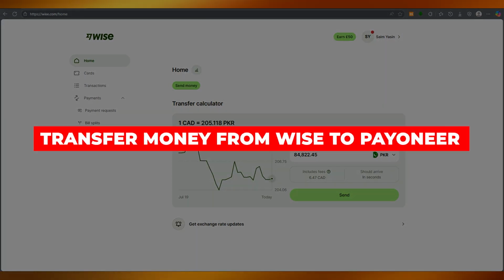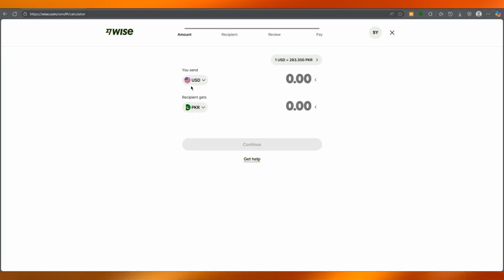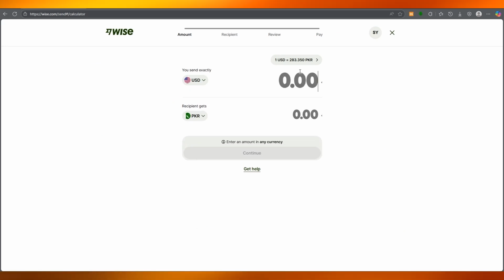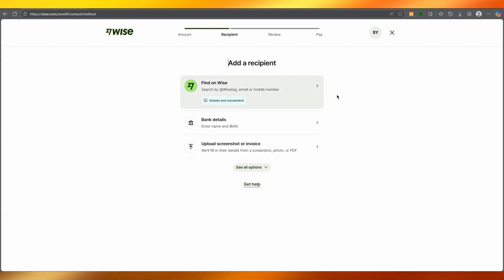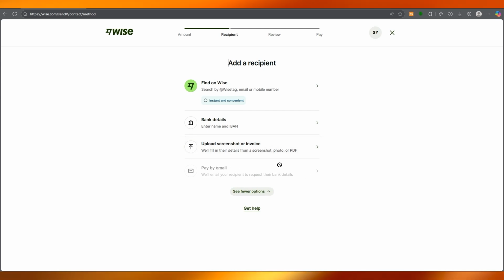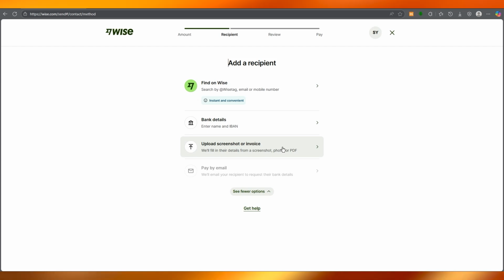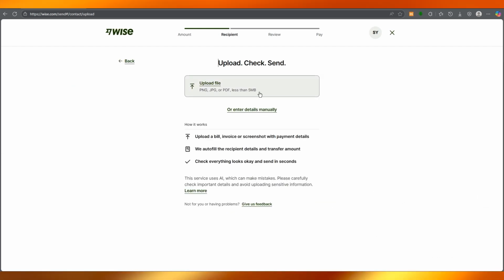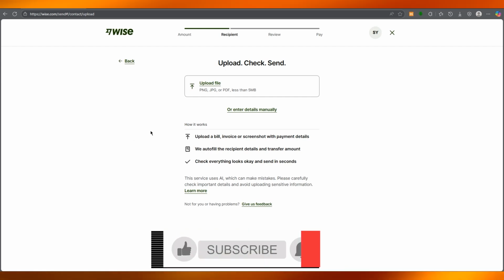How To Transfer Money From Wise To Payoneer | Easy and Fast!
In this tutorial, I’ll show you step by step how to transfer money from Wise to Payoneer, quickly and easily.

🔹 What you’ll learn in this video:
- How to link your Payoneer account with Wise.
- How to send money from Wise to your Payoneer balance.
- Fees, limits, and processing times you should know.
- Tips to avoid mistakes and failed transfers.

This guide is perfect for freelancers, remote workers, and businesses that use both Wise and Payoneer for international payments. 🚀

👉 By the end of this video, you’ll know exactly how to transfer money from Wise to Payoneer the easy and fast way.